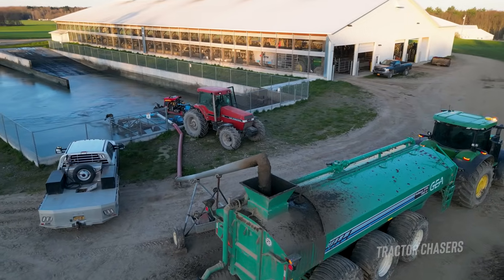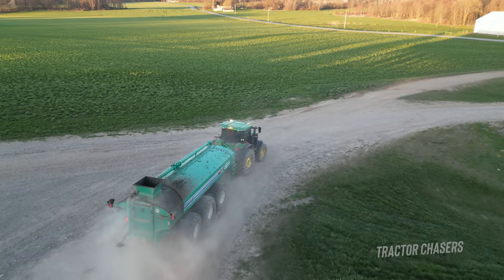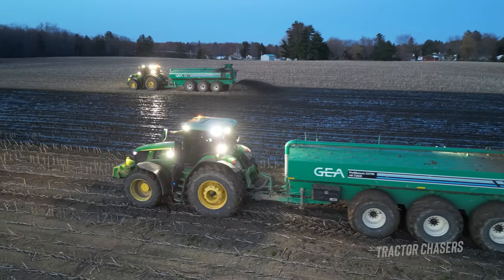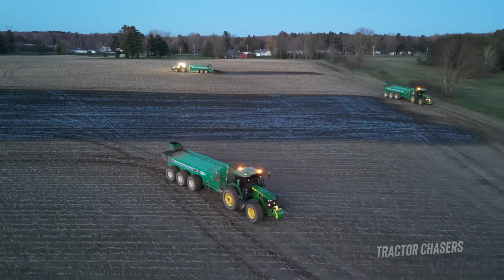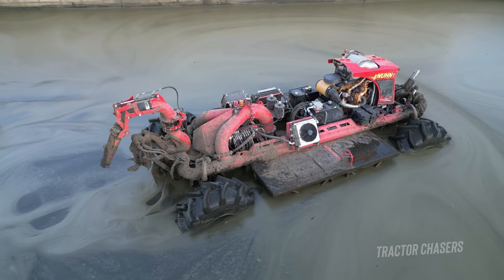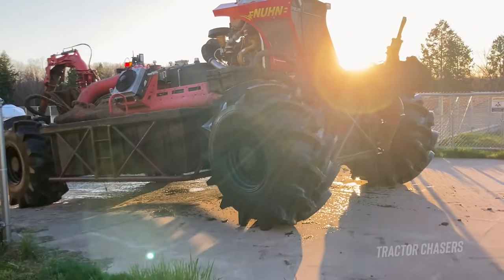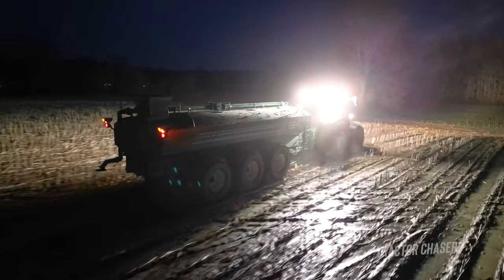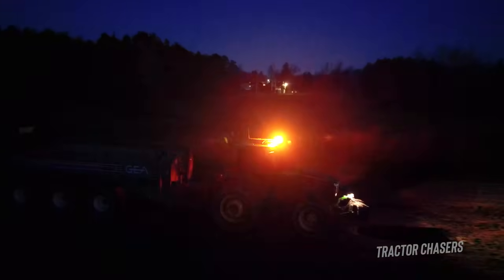Spreading 890,000 Gallons of Manure in One Day!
Watch these 3 John Deere 7R Tractors spread liquid manure with GEA Houle spreaders.

Working on a dairy farm in central New York state.